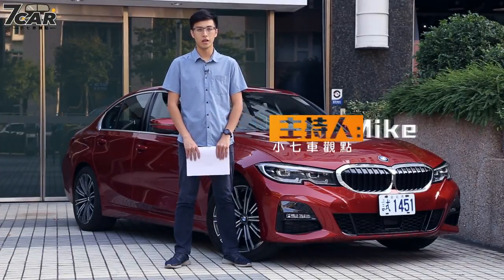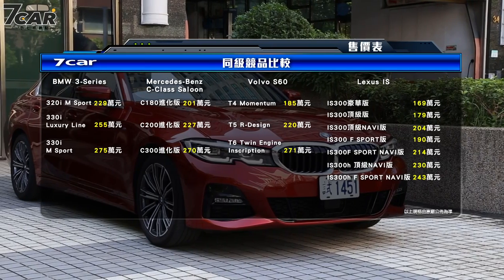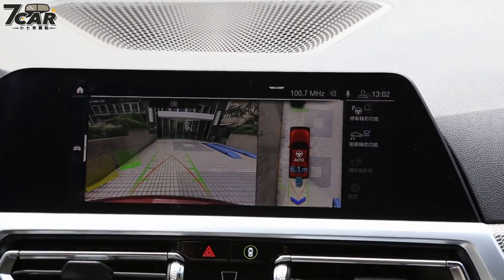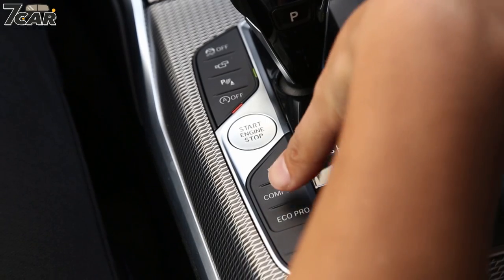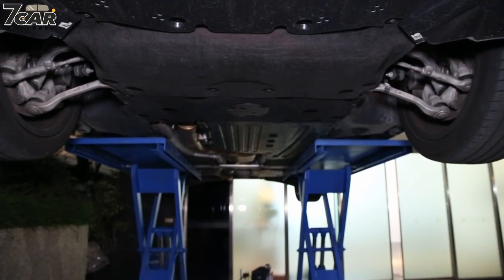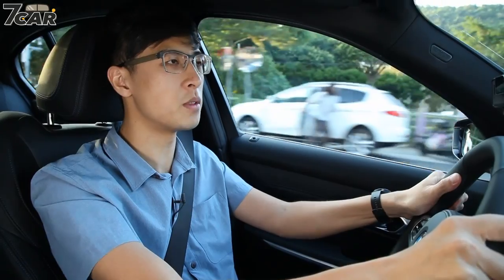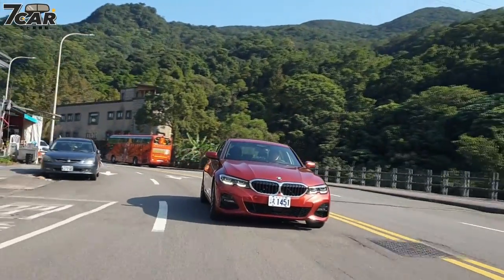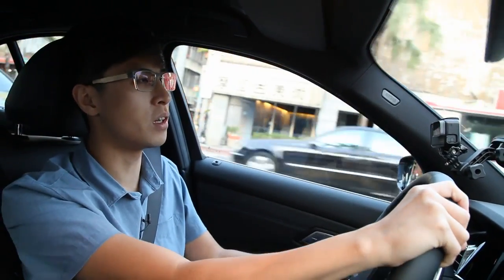【新車試駕】2020 BMW 320i M Sport｜M Sport著裝 豪華入門新戰力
新在哪裡？
●於 9 月正式在台灣市場推出
●外觀搭載 M Sport 套件
●首發版升級全彩多功能車況抬頭顯示器及 harman/kardon 高傳真音響系統
●全車系標配 BMW Personal CoPilot 智慧駕駛輔助科技

代號 G20 的第七代 BMW 3 Series 在總代理汎德於今年 3/11 在台推出，初期引進 330i Luxury 及 330i M Sport 共 3 個車型， 7Car當時也進行 330i M Sport 試駕體驗，留下不錯的印象。今年 9 月新增了本次試駕的入門 320i 動力，讓入手門檻自新台幣 255 萬元起降低至新台幣 229 萬元起，11/6 更推出採限量 100 輛的方式發售的首發版，免費升級全彩多功能車況抬頭顯示器及 16 支揚聲器 harman/kardon 高傳真音響系統，提高吸引力。